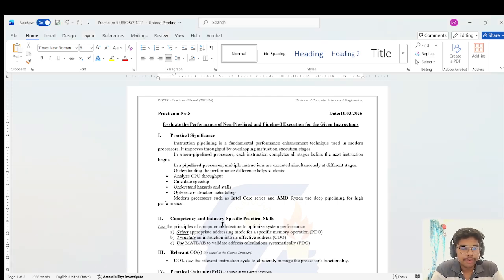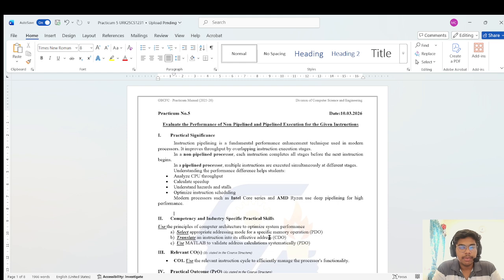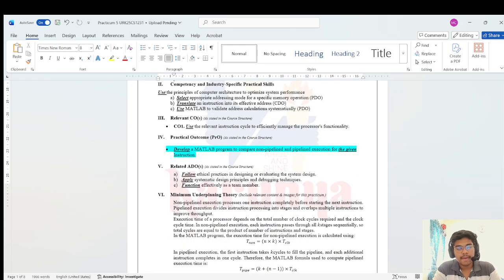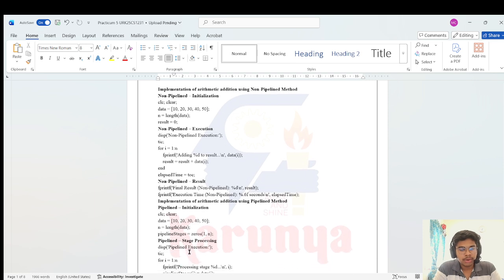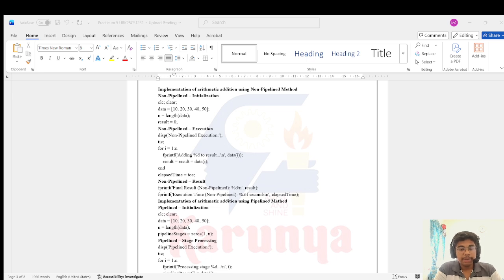Practicum-5 Evaluate the Performance of Non-Pipelined and Pipelined Execution